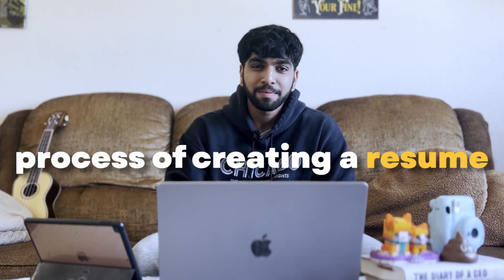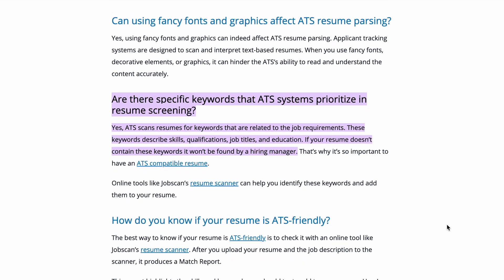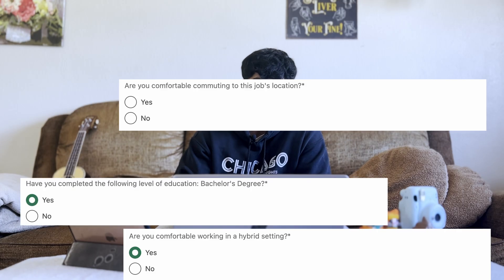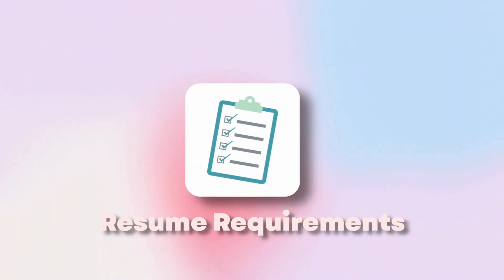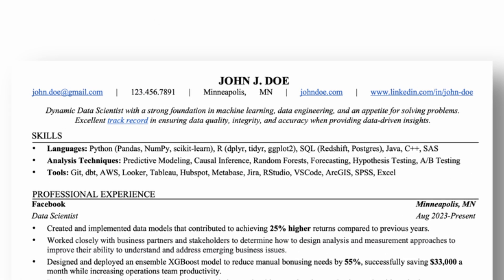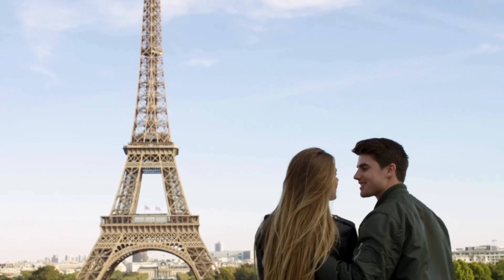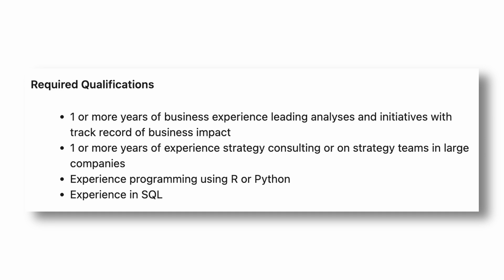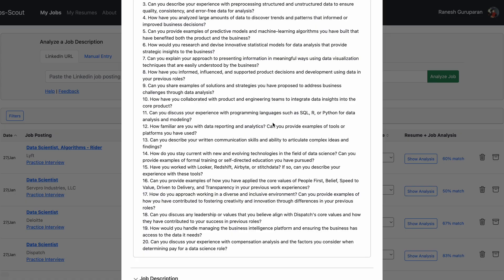How to Write an Incredible Resume in 2024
Here's my approach on making a resume and passing ATS scans to get interviews.

Google Advanced Data Analytics Certification